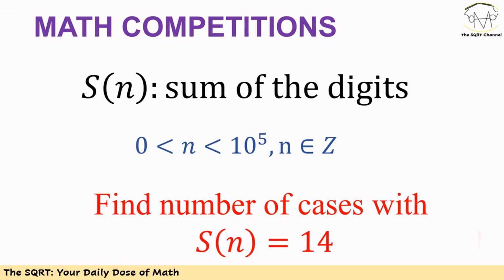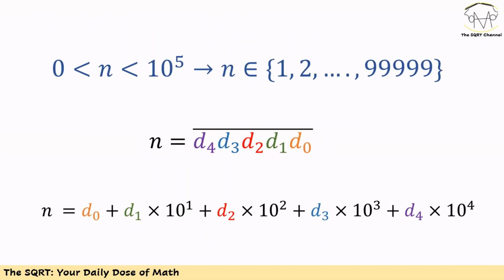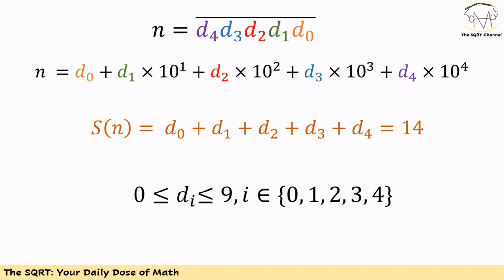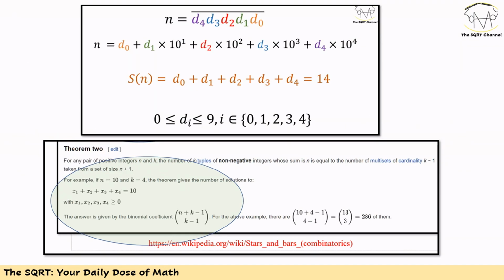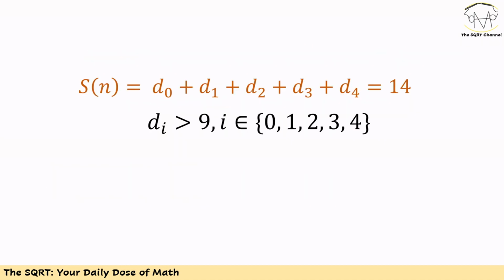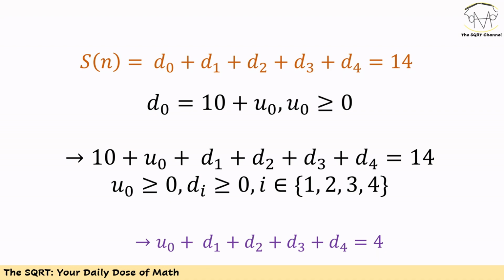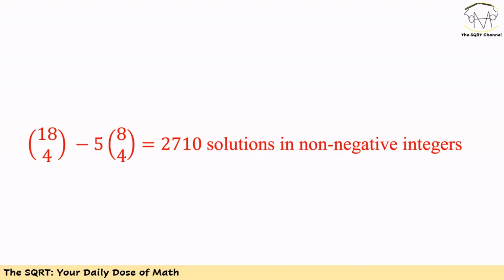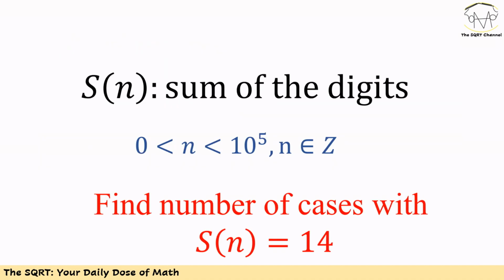Finding Sum of Digits --- Stars and Bars